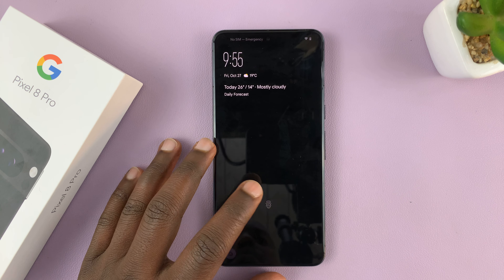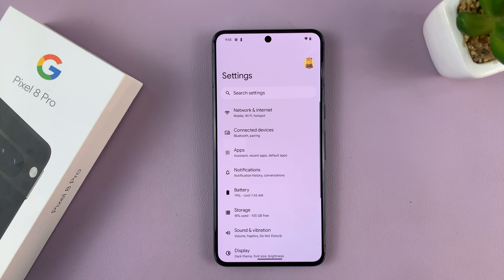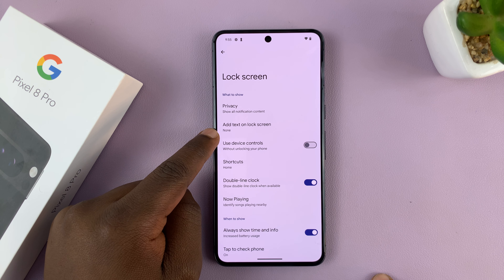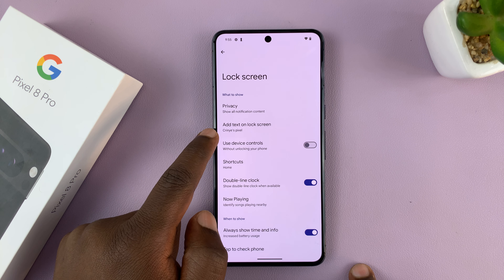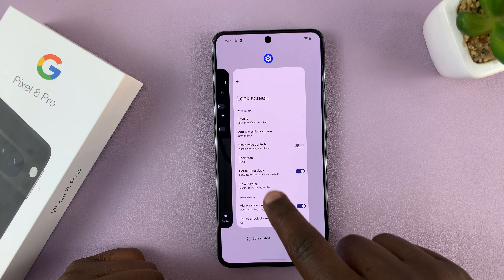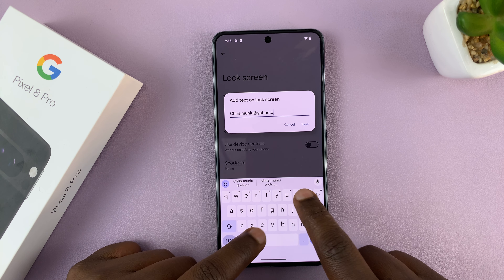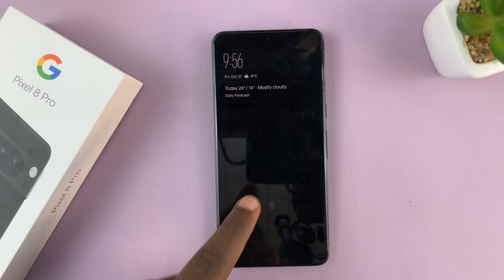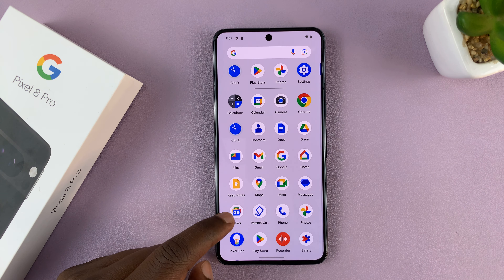How To Add Text On Lock Screen Of Google Pixel 8 / Pixel 8 Pro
Learn How To Add Text On Lock Screen Of Google Pixel 8 & Pixel 8 Pro. Welcome to our latest tutorial on customizing your Google Pixel 8 and Pixel 8 Pro! In this video, we'll show you step-by-step how to add text to your lock screen, allowing you to personalize your device and display important information right at your fingertips.

Whether you want to display your contact information in case you misplace your phone or simply want to add a motivational quote to start your day, this tutorial has you covered.

1. Open the Settings ap. Scroll and select Display

2. Under Display, tap on Lock Screen. You should see the option Add Text On Lock Screen. Tap on it.

3. Enter in the text. Then tap on ok.

4. When you go to the lock screen and you should see the text on your lock screen.

Cell Phone Tripod Adapter